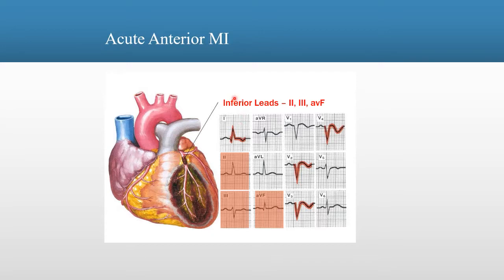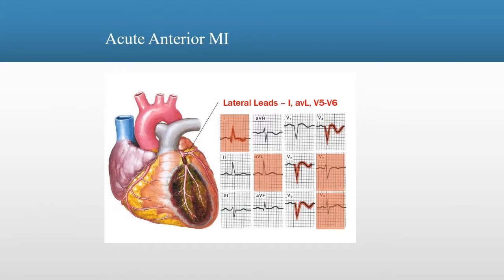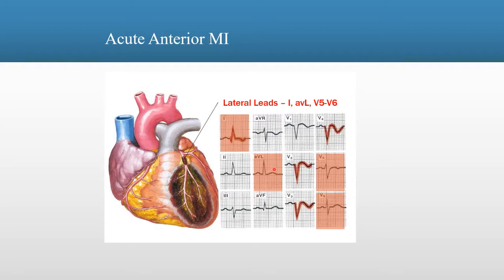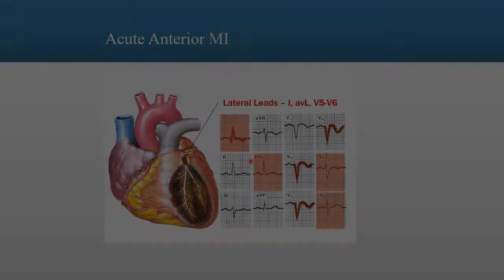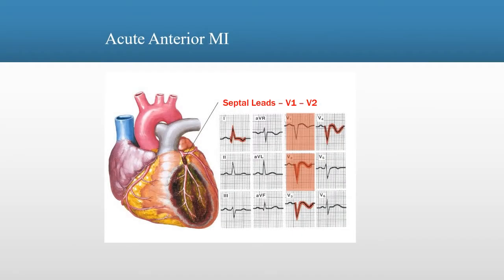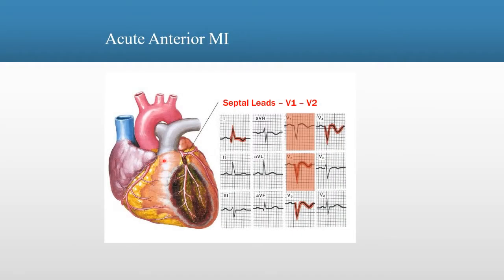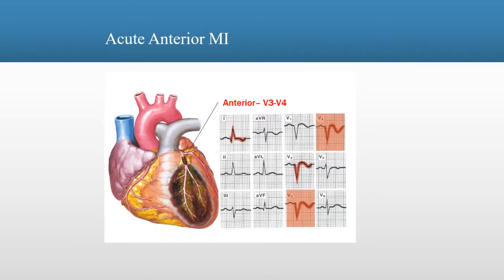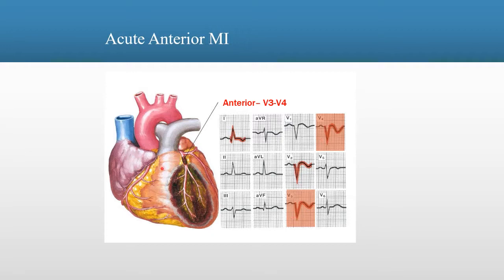EKG/ECG Interpretation | Section 8: Standardized Reading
Electrocardiography is the process of recording the electrical activity of the heart over a period of time using electrodes placed over the skin.